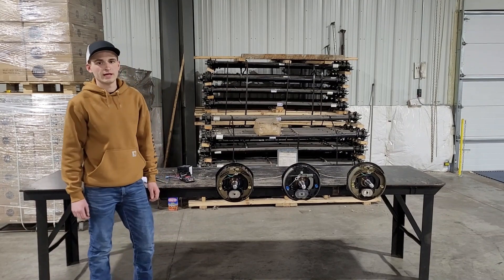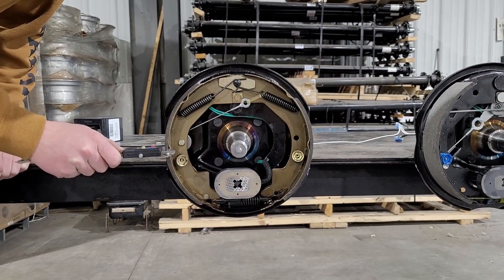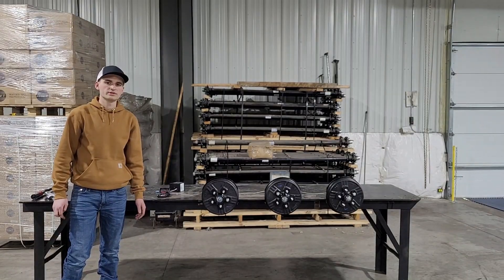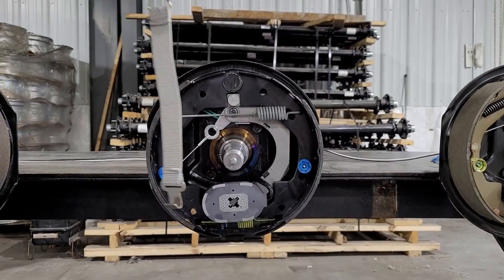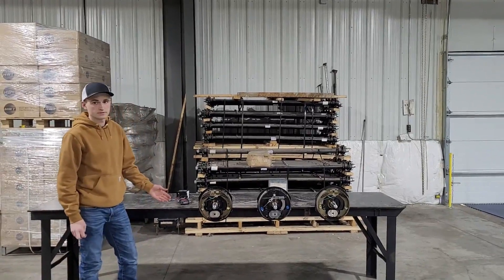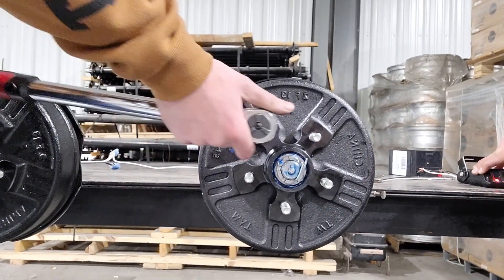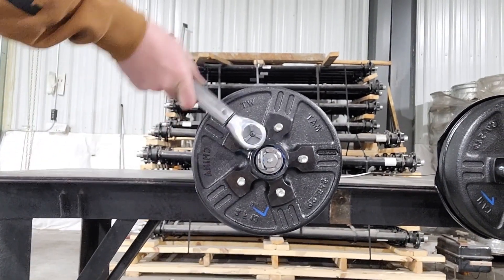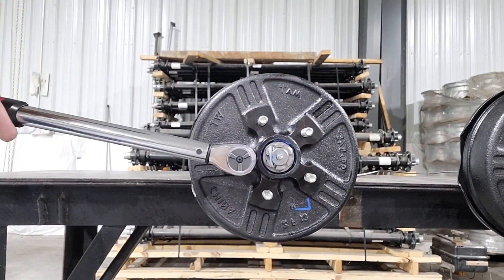Is there a difference in trailer brakes? Testing three different brands of trailer brakes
Howdy, In this video we test three 10 x 2 1/4 self adjusting trailer brakes. We wanted to see if the large difference in price resulted in better brakes.
Test #1 How thick are the brake pads?
Test #2 How strong is the magnet?
Test #3 How many foot pounds can be applied before the hub moves with the brakes on?

Overall on the the tests that we conducted the trailer brake were all very close in comparison.

Having good trailer brakes is essential for safe towing of heavy loads. The brakes on a trailer help to slow down and stop the vehicle, which is particularly important when towing a heavy load or driving downhill. Without adequate trailer brakes, the driver may not be able to stop the vehicle in time to avoid an accident, especially in emergency situations. Good trailer brakes also help to reduce wear and tear on the towing vehicle's brakes and transmission, extending their lifespan and reducing maintenance costs. Overall, investing in good trailer brakes is crucial for ensuring safe and reliable towing operations.